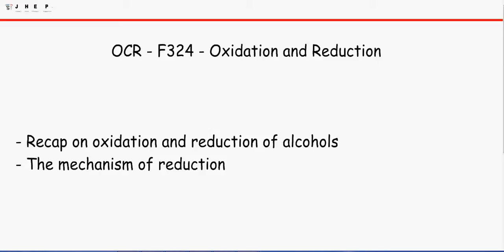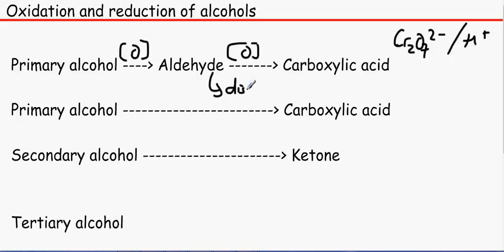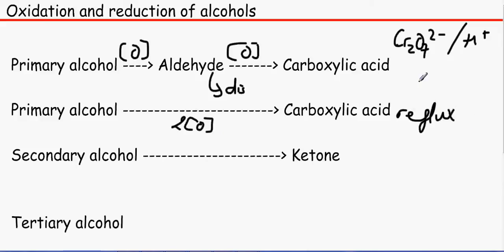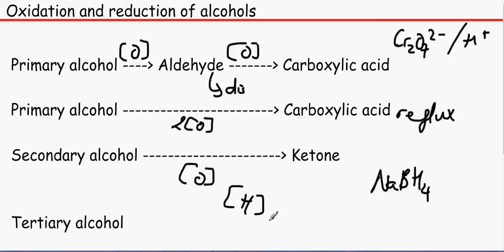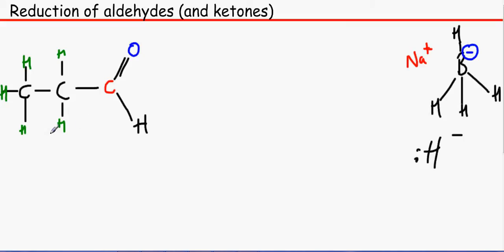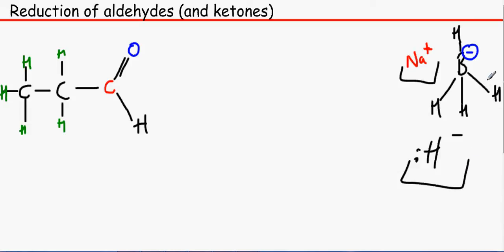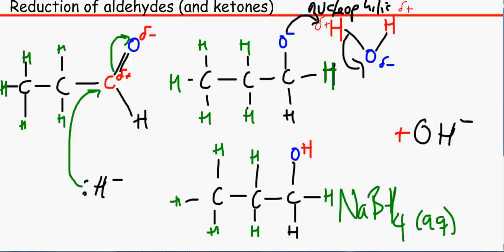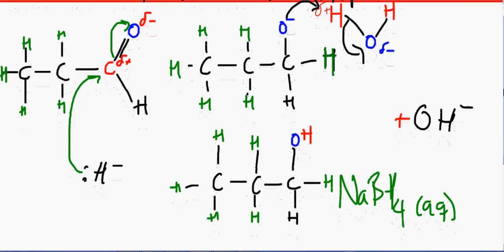OCR A level Chemistry Unit F324 Module 1 - Mechanism of reduction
- Recap on oxidation and reduction
- Reduction Mechanism 1:57